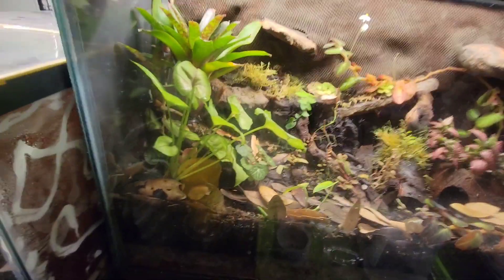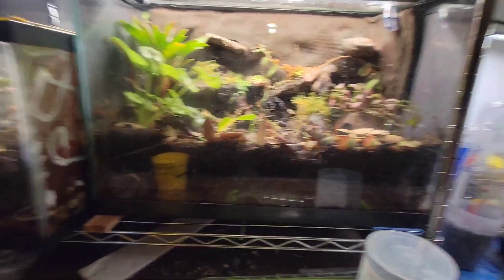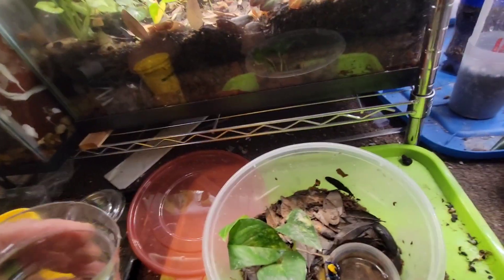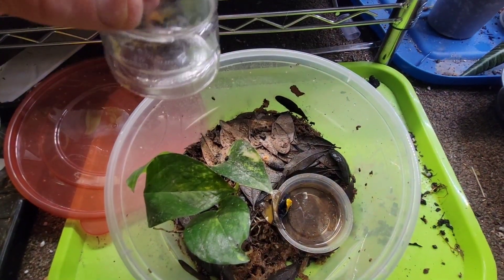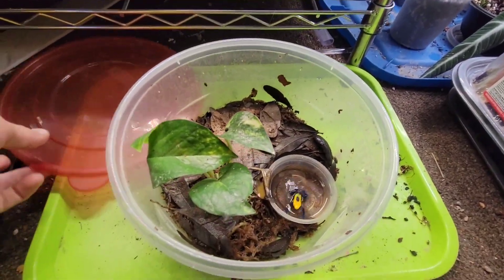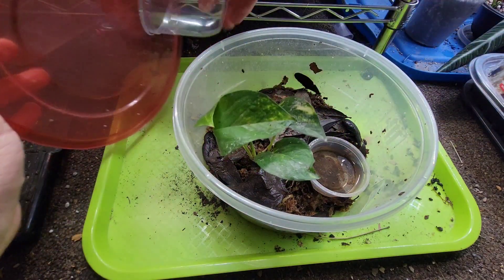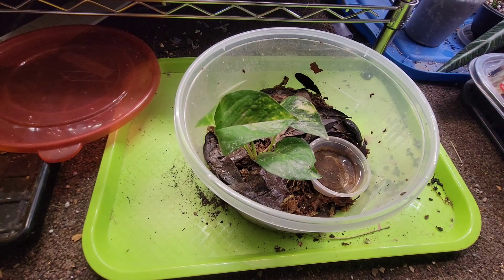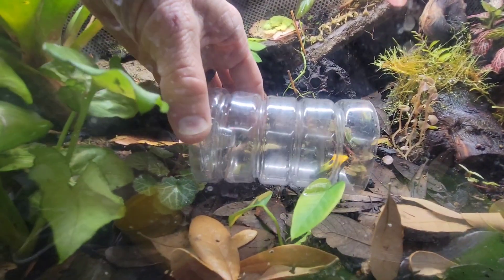moving dart frogs to terrarium tinctorius brazilian yellowhead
owing two of my dendrobates tinctorius brazilian yellowheads into their new homes